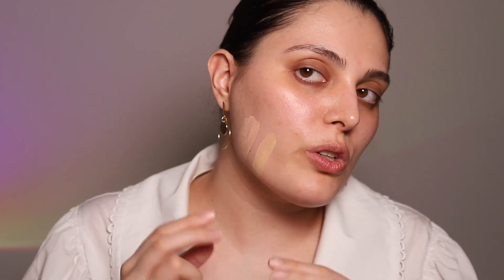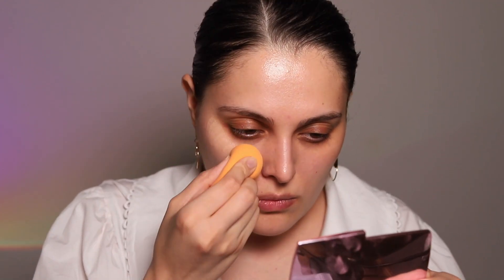(ENG) MATCH YOUR FOUNDATION SHADE PERFECTLY // Best tips from a PRO MUA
Matching your skin colour is the basis. If your foundation doesn't suit your skin you may forget about a natural, beautiful, "luxury" makeup look. Unfortunately, even makeup artists sometimes fail to match the foundation shade.
In this video I give all necessary advice on how to find your perfect foundation shade. But if you already have a bottle of foundation that doesn't match your skin colour, here is a very useful video about how to correct that